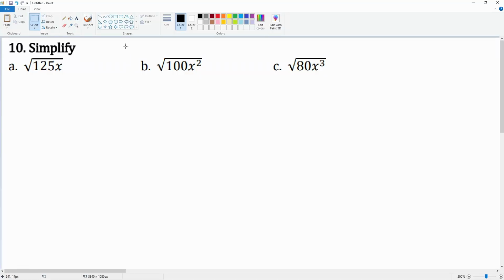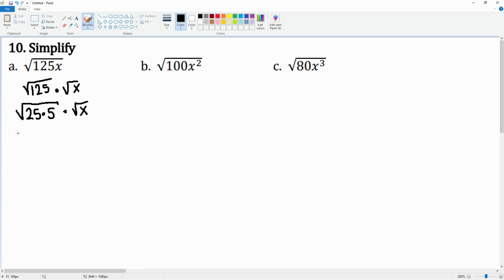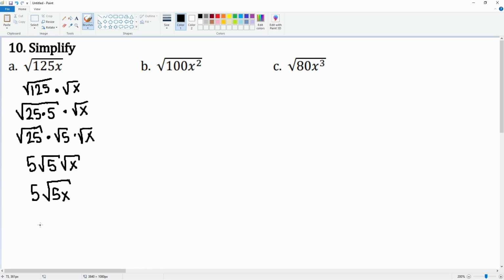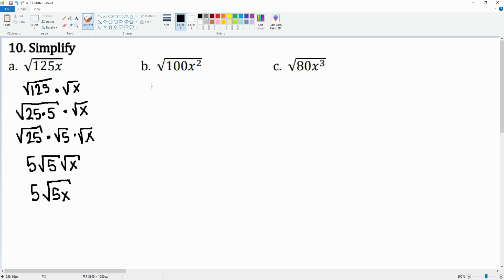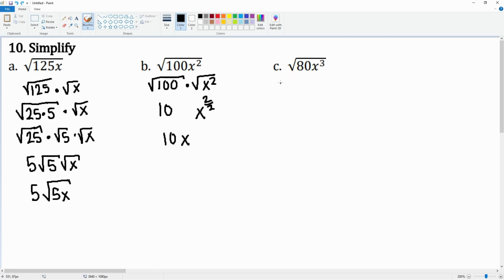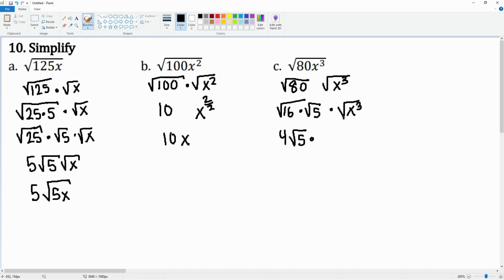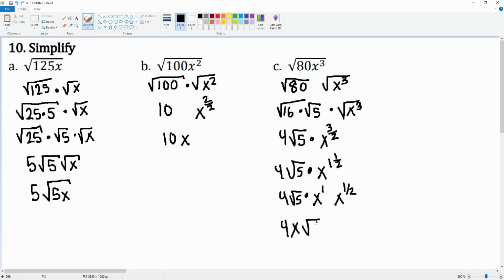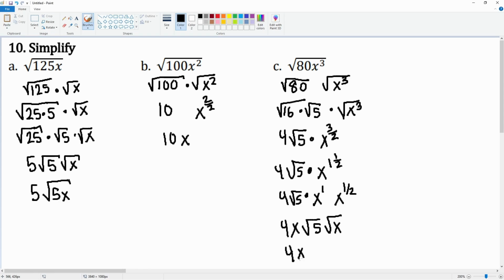Chapter 7 Problem 10 Simplify Radical with Variables